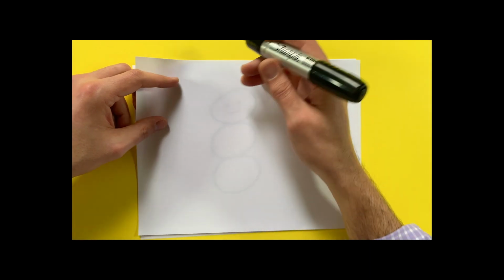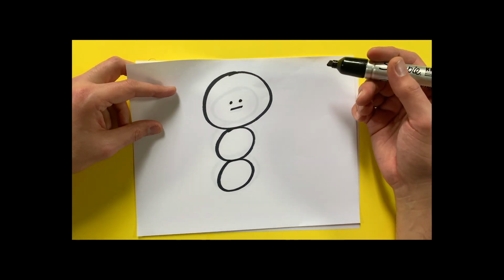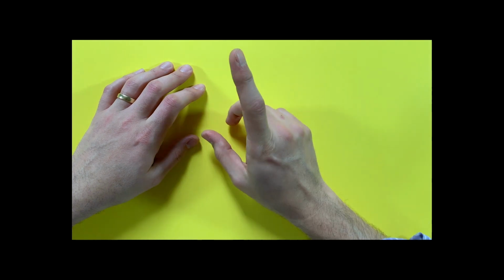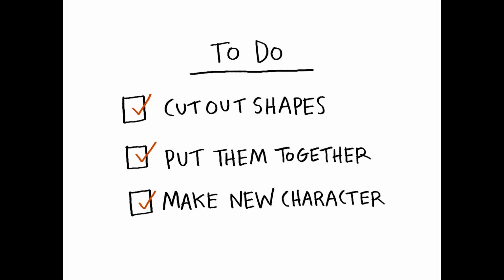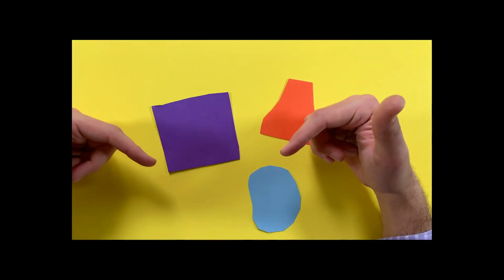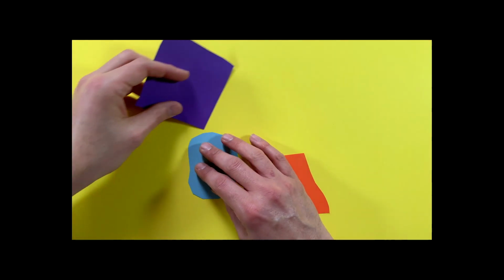Guest Artist: Jared Chapman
Let's get a little wacky with triangles, circles, and squares! Guest artist Jared Chapman shows us how to combine shapes in unexpected ways to make our own funny, not-boring-at-all characters.